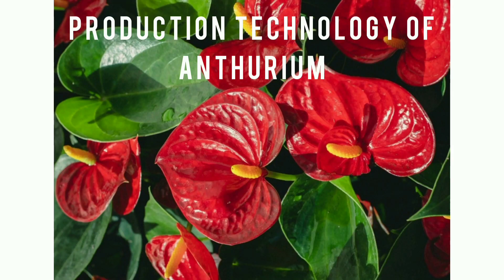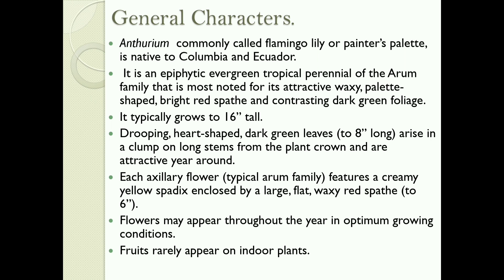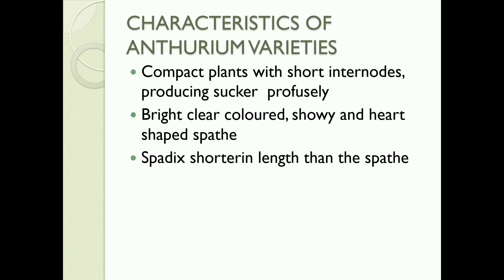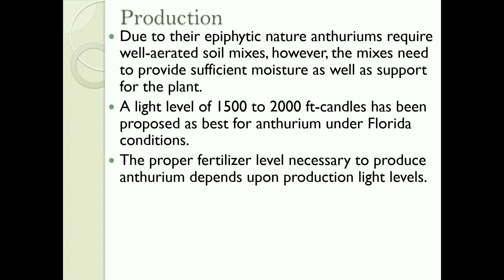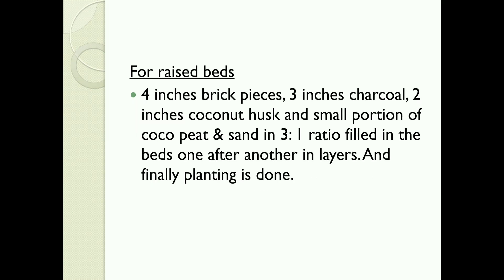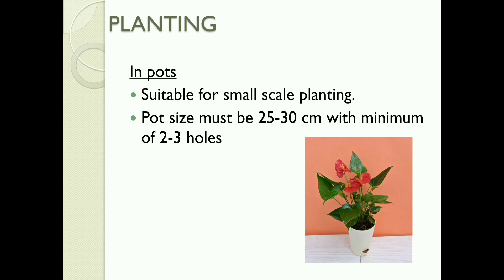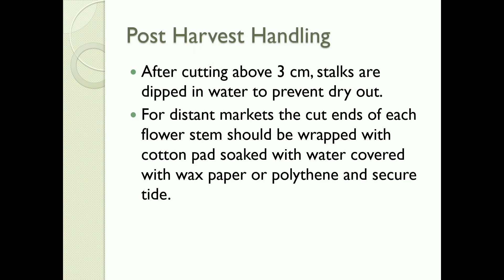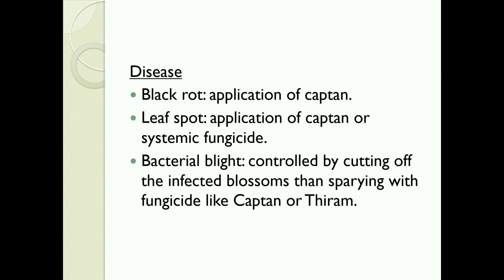Production Technology of Anthurium by Sharka Rafiqi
Ms Sharka Rafiqi student of B.Sc (Hons) 1st year Biotech presented Production technology of Authurium which is the part of his FRTS 121 course. Being a UG student she made very nice presentation and I appreciate her for this. I request you all to kindly drop comments and encourage the students by showering your blessings on her. This is my second year of Online classes and I feel satisfied with the involvement of students. This lecture will be helpful for Horticulture students.